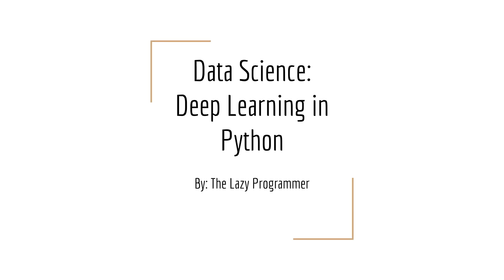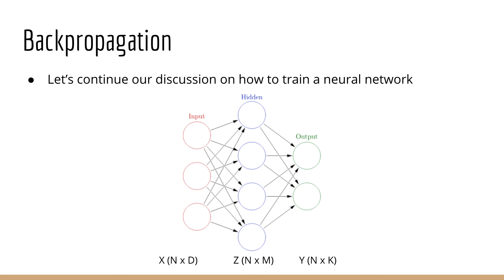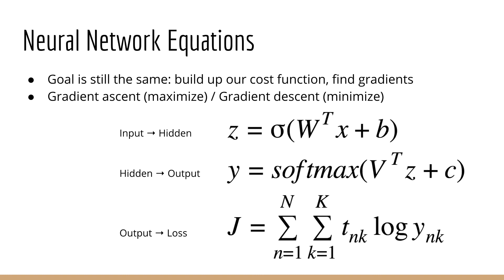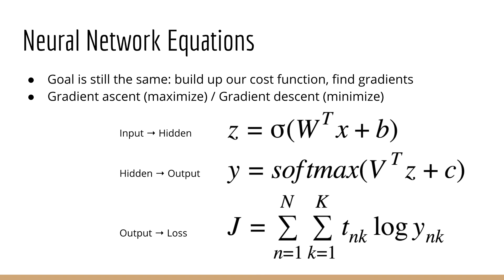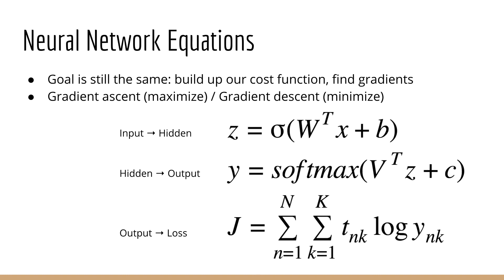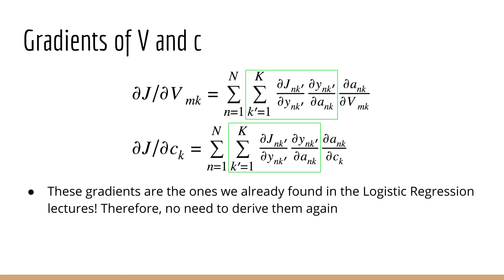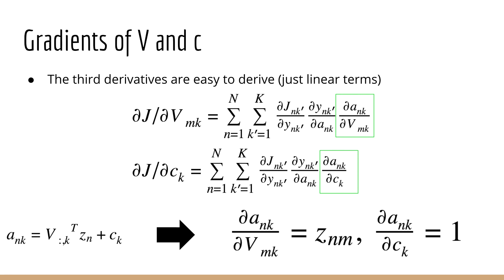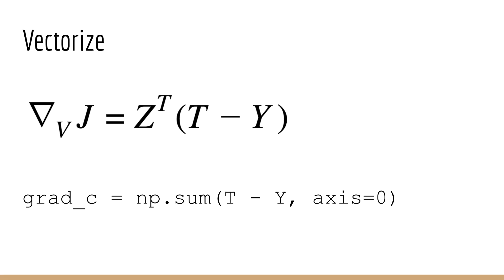Deep Learning: Backpropagation for Output Weights